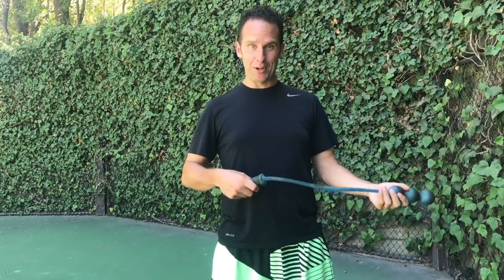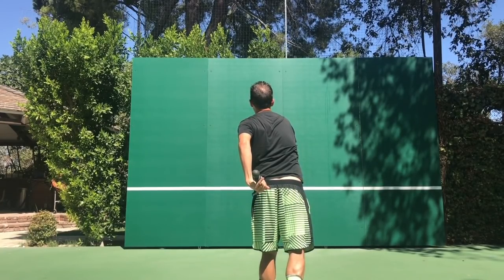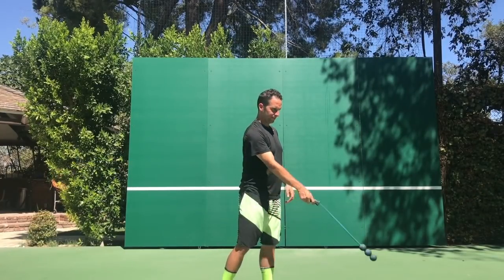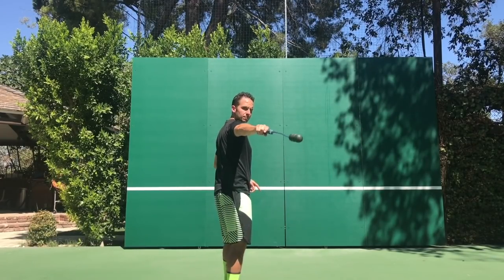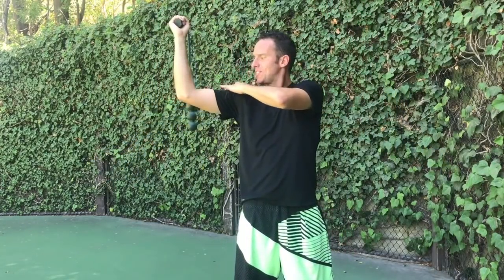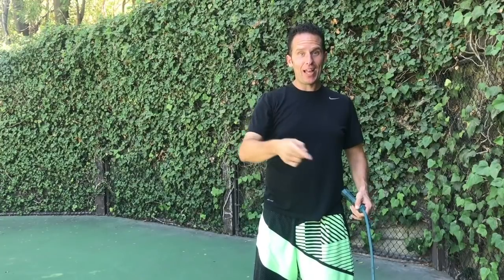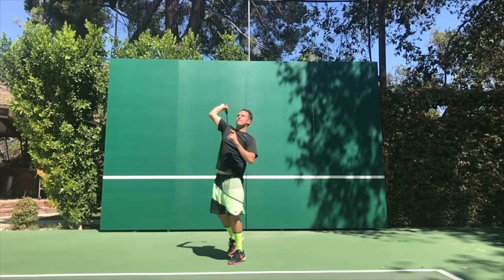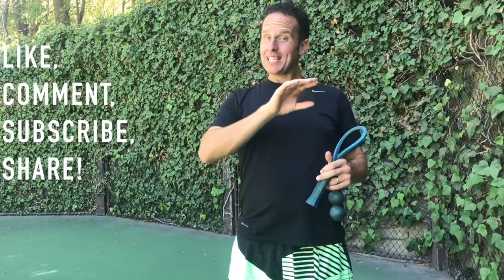How to Hit Your Fastest Tennis Serve | How to Serve Fast | Tennis Serve Lesson | Part 1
Watch this video to learn how to hit YOUR fastest tennis serve using a simple, step by step process.

Other Gear:

Wilson Prostaff 97S

Topspin Pro

Lobster Elite One Ball Machine

Best String Dampers Around

Best Overgrip Around

Alright, the first thing you have to realize is the serve is unique in that 100% of the speed is generated by you.  You don’t get to use your opponents power against you… and because of that, it’s critical that you improve your technique.

Now, the power in Every shot in tennis starts from the ground up… and in the serve, we’re going to push off the ground, start to rotate, and finally hit the ball… that’s called the kinetic chain, and it’s something I’ve talked a lot about in some of my other videos.

However! If you want the fastest tennis serve possible… that’s NOT how you should approach practicing this.

Look at it this way.. if you had a great knee bend, and you were even pre-stretching the muscles correctly, like the pros do… but your arm was like frozen stiff… you would get virtually NONE of the benefits.

When you’re working on hitting the fastest tennis serve possible FOR YOU… the most important thing is that you first have a smooth swing… a smooth hitting motion.

And we can develop that really easily here.  I’m going to demonstrate with the Total Serve, which I’ll link to in the description… I’ve also seen some people use a ball in a long sock… the advantage of The Total Serve is you can actually practice serving with the correct grip and hardwire the proper motion into your muscle memory without worrying about the ball going in… which is one of the biggest killers when you’re improving technique.

So let’s take this step by step.

Now the whole key to this thing… in order to make this work… you have to be totally relaxed… imagine you’re the big spaghetti noodle that your mom cooked too long. That’s so key… to make all of this work.  You GOTTA be loose…

Step 1 is you want to feel a nice easy throwing motion.  So I’m going to get set up here,  Now notice here, my elbow is parallel with the ground, my palm is down… it’s not flopping open…and I’m NOT “scratching my back”… drives me crazy when coaches teach that… it’s bad for a lot of reasons I won’t go into here.

this is so important… and if I were you,  I’d video record myself doing this so you can make sure you’re in the right positions and watch this video over and over again… because chances are something will be a little bit off.

Ok, so we got that... foor now… we just want to get the weighted end moving here get the throwing motion rocking’ and rolling. So we’re going to do that… looks like this, got my left hand up like I just finished my toss.I’m reaching up as I throw… and I’m catching the cord with my opposite hand like this.

Now as I do this, notice that my hand is automatically turning out like this… the fancy word is “pronation” and it happens on every serve you hit.  And it will happen automatically if you’re relaxed and this throwing motion is correct.

Now do that until it feels comfortable.  Might take awhile depending on where you’re at.  It’s not a race.. have fun with it, sing a song if it helps.

Great Job!

Step 2 is we’re going to work on the ol’ take back… start to give your serve some rhythm.

You can have a classic, Roger federer style take back big ol’ loop in the back, you can have more of an abbreviated motion… or it can even come out to the side a bit like this… that’s a style thing… up to you how you want to do it.

But the first thing you want to do is just relax and learn what it’s supposed to feel like no matter what kind of take back you’re doing.

So you’re going to be moving from the shoulder… suuuuper relaxed grip.

And what you want to do is just kind of swing back and forward like this.  and gradually you want to get up to about a 180 degree arc.

The ball end here is moving on a pretty straight line… and what you want to do aside from video recording yourself here is just let your shoulder do what it wants to do.

What you don’t want to do is turn your hand… or twist your wrist… you’re going to let your palm stay down while you’re doing this.

Don’t be like michaelangelo from the ninja turtles with the nunchucks… ok… just stay nice and loose, let that shoulder roll in the socket and keep it smooth.

Alright on to step 3… you’re doing great! And believe it or not… you have everything you need… and we’re just going to start piecing this  thing together.